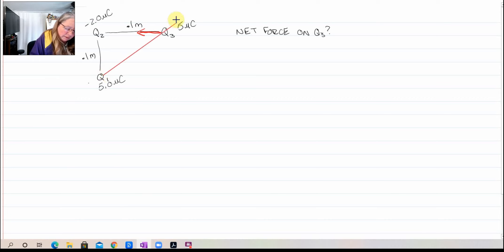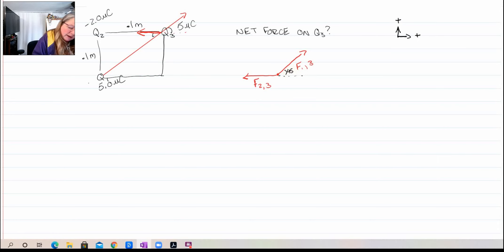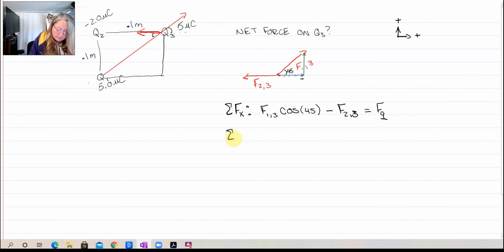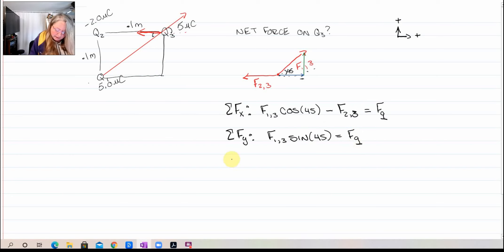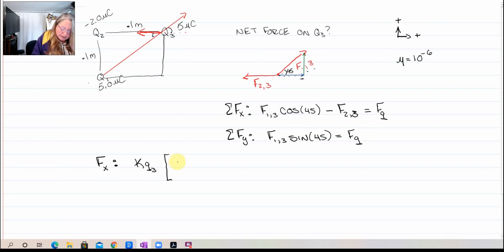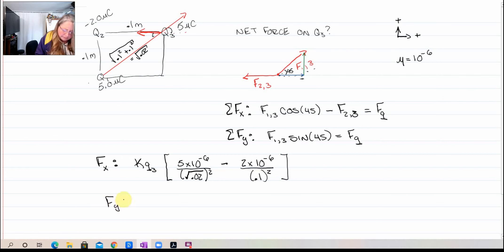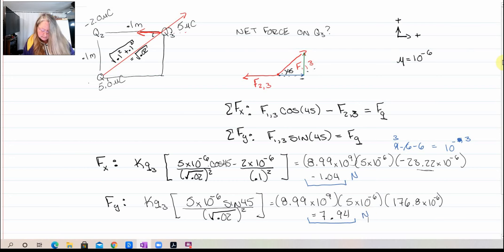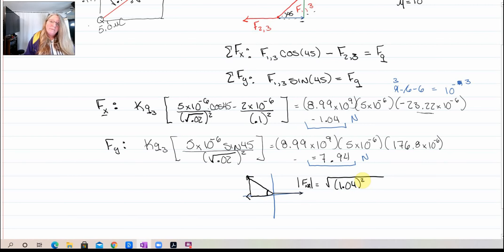3 charges at an angle, determine net force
Three charges are on corners of a square.  We will determine the net force acting on one of them.